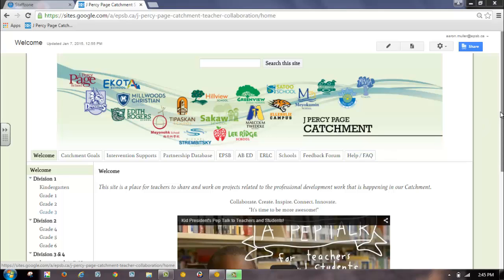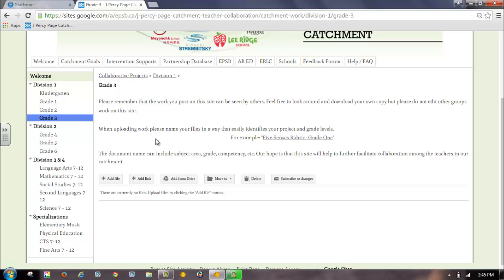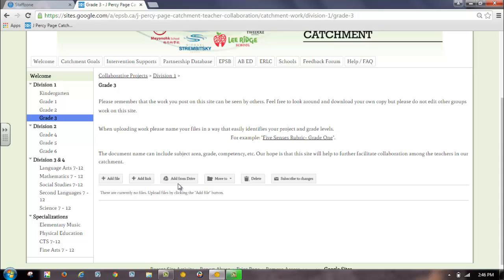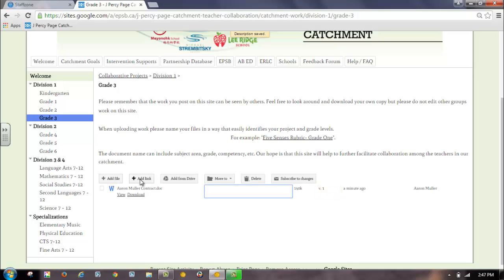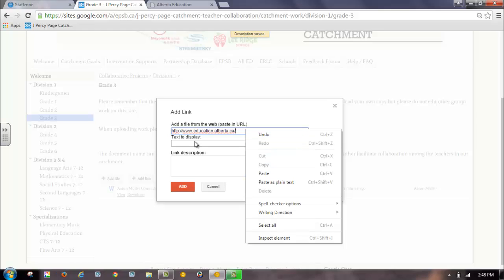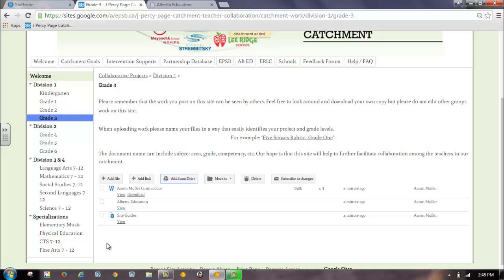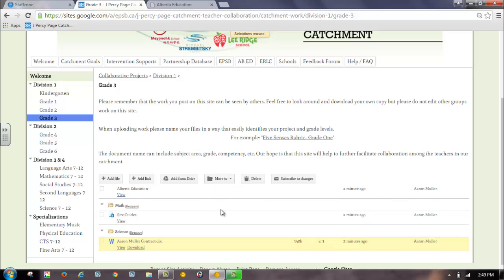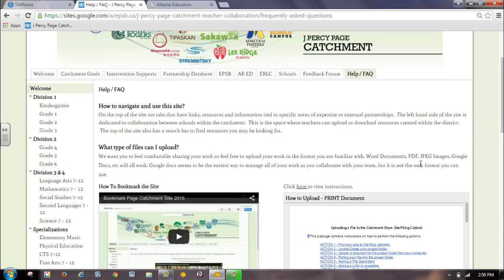Upload Resources to Page Catchment Site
Video demo on how to use site.